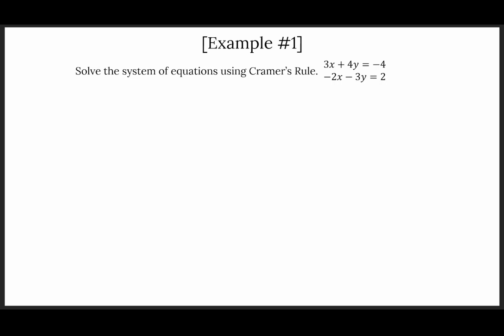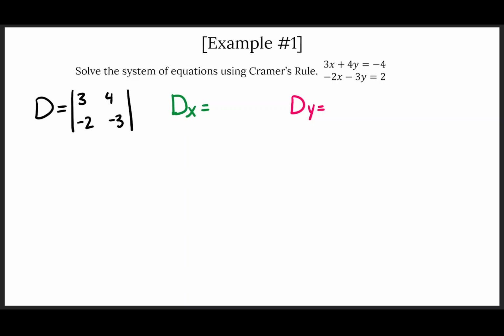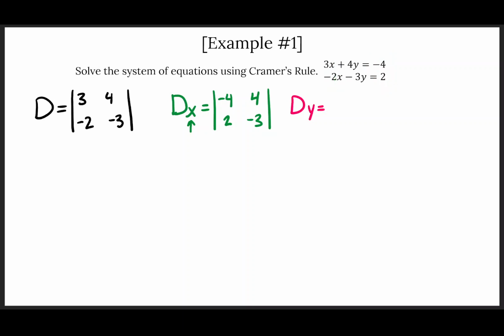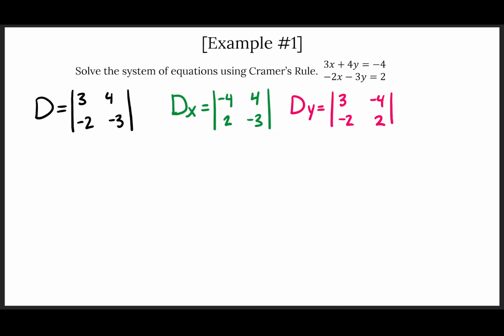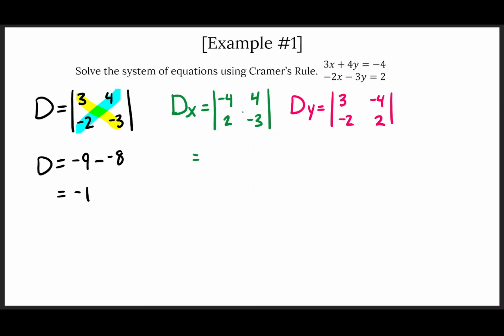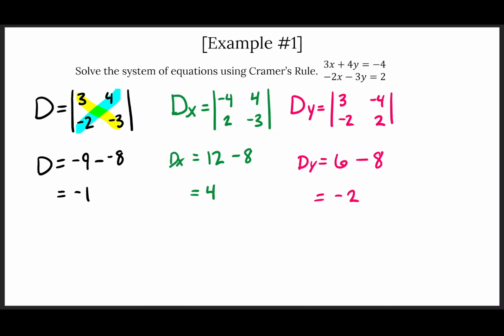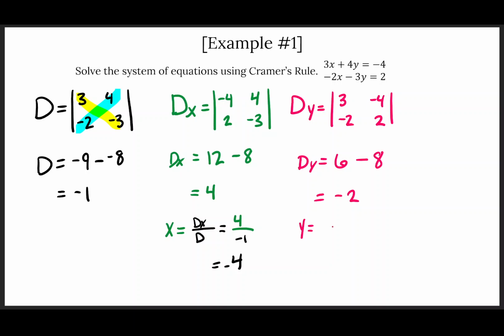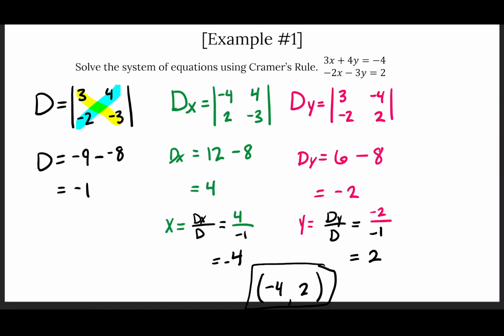Cramer's Rule Example 1